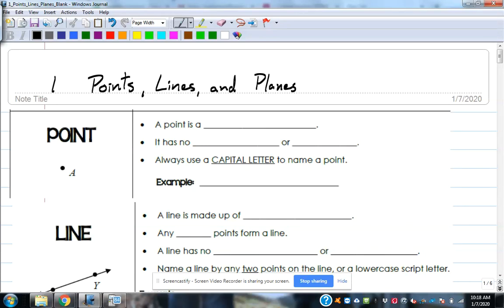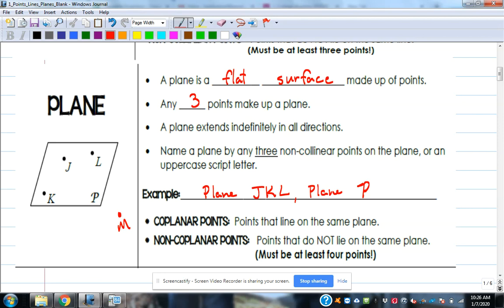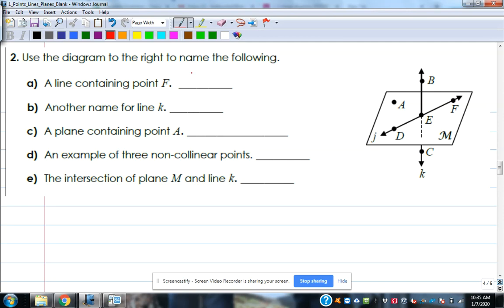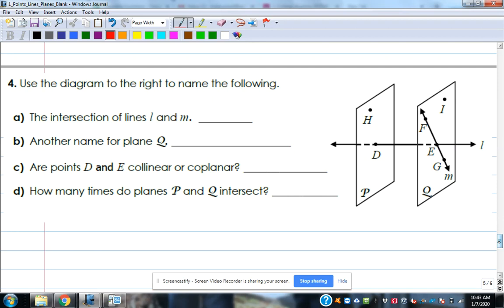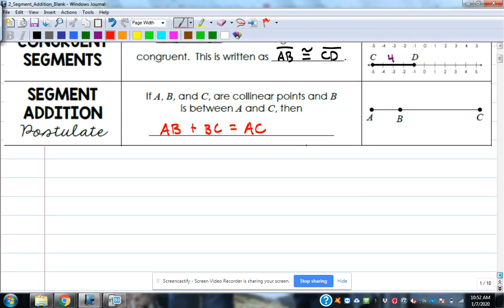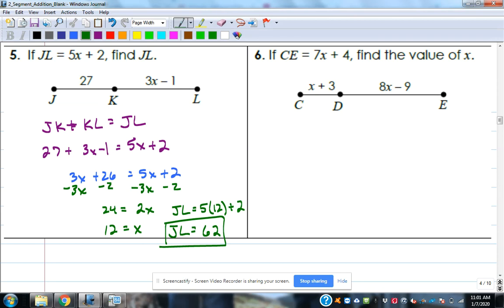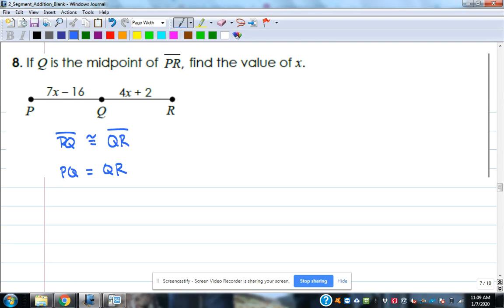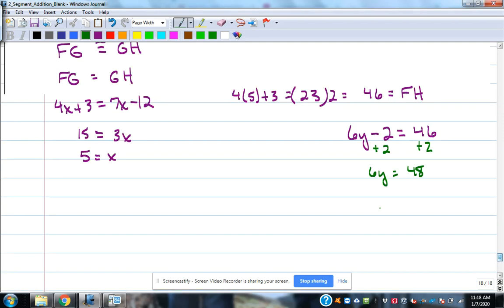Geometry SP2020---1_Points, Lines, Planes & 2_Segment Addition